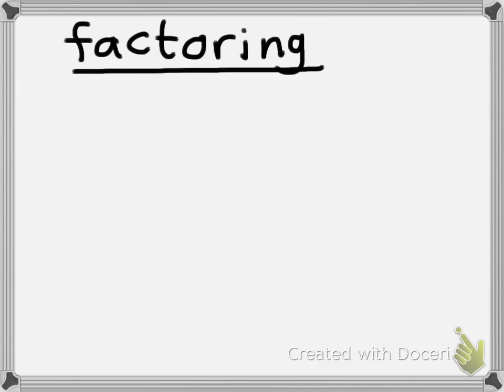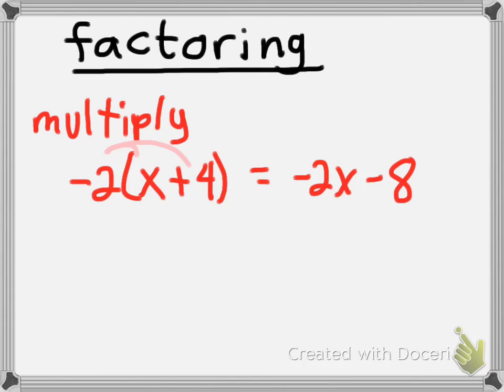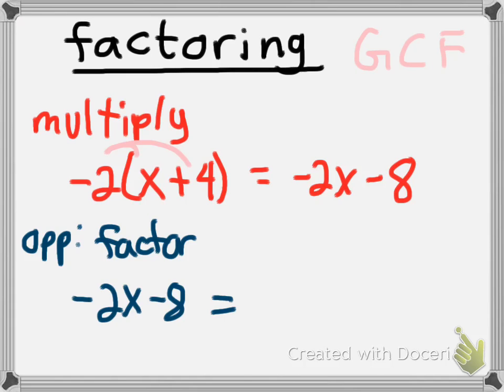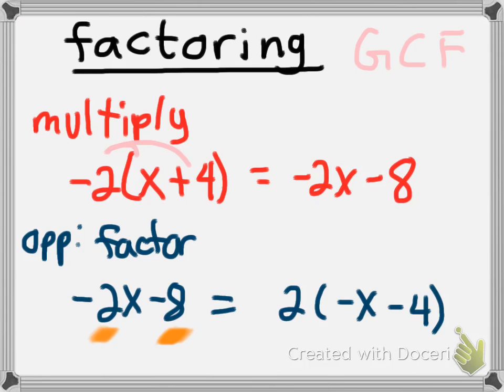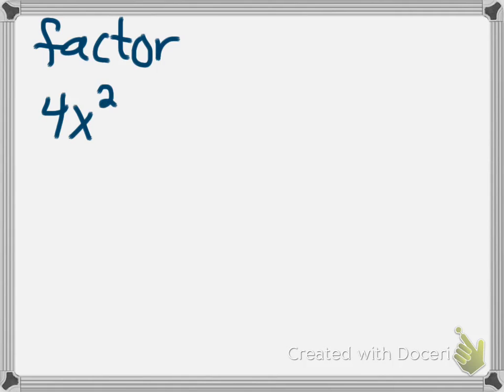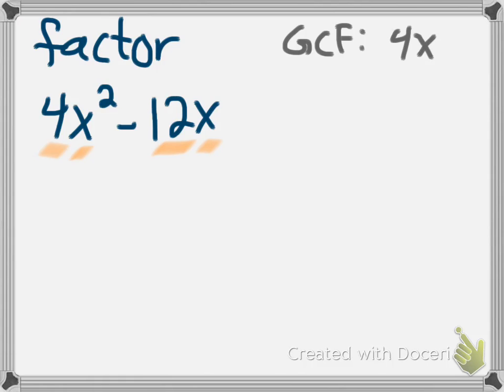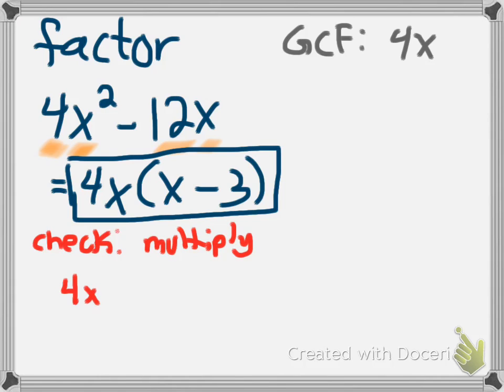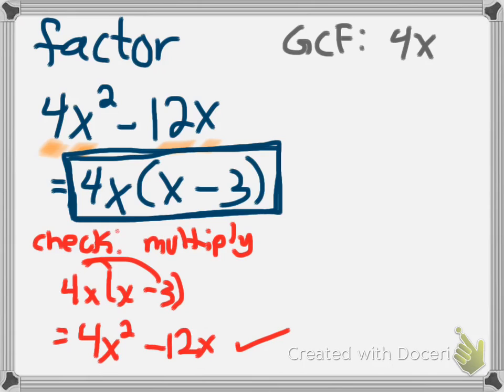Factoring GCF (5.5)